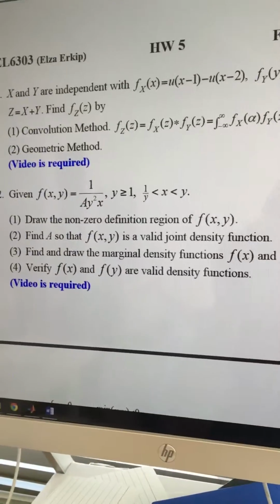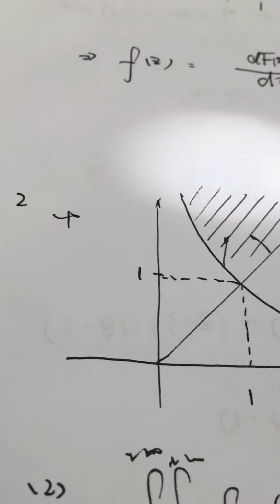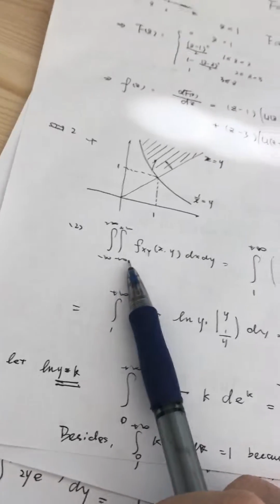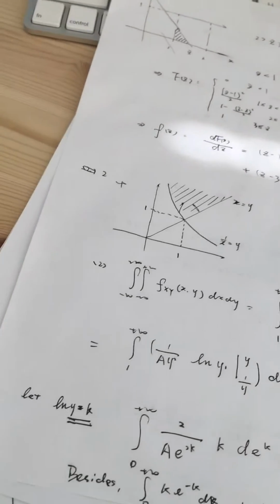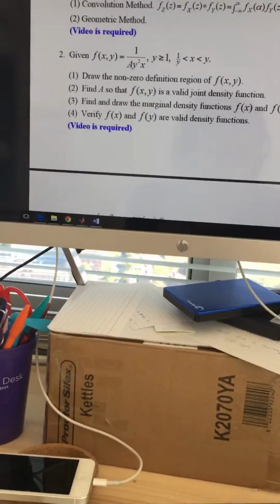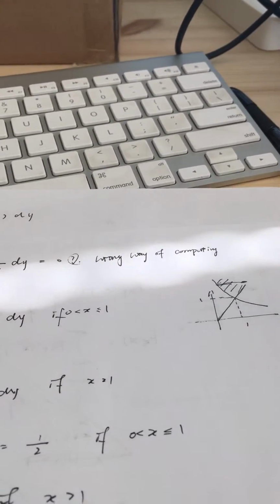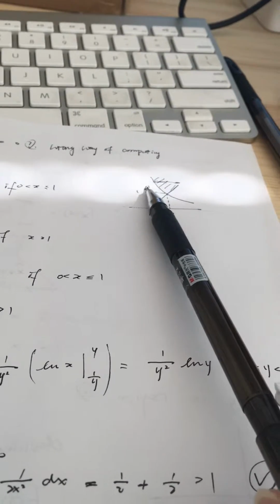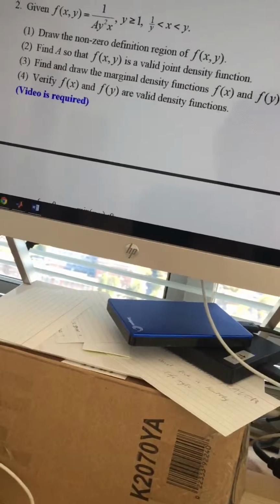EL6303 HW5 Q2 sl5352